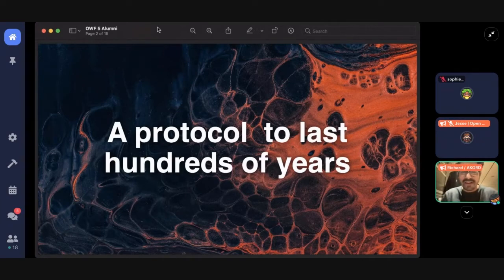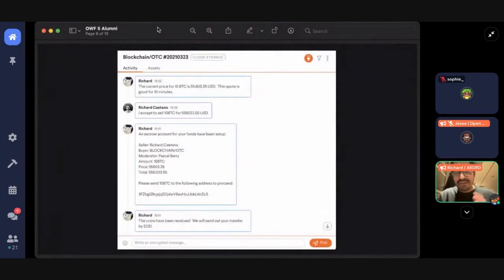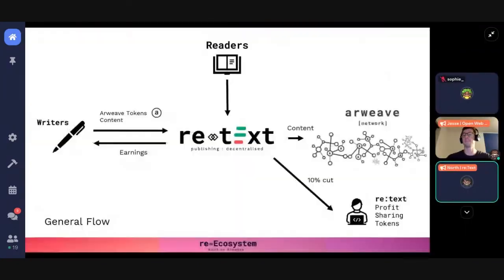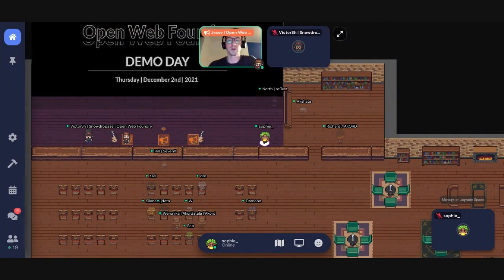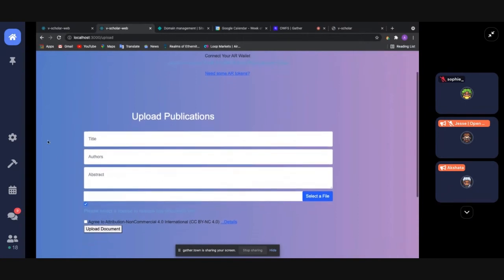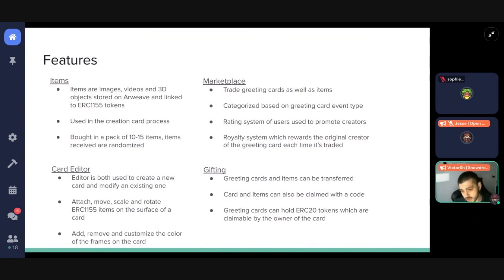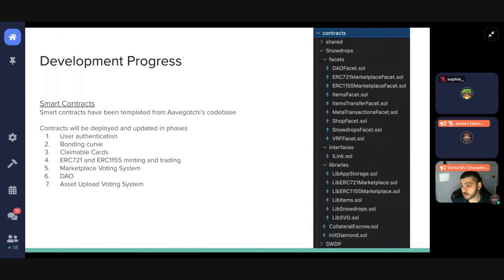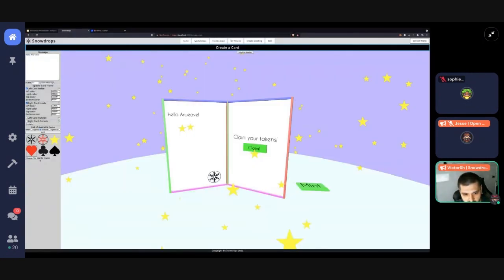Community Spotlight #6 | Open Web Foundry Fall 2021 Program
In the 6th and final community spotlight of the Open Web Foundry Fall 2021 Program, we see presentations from the following projects:

↠ AkordTeam
↠ reText
↠ V-scholar
↠ Snowdrops